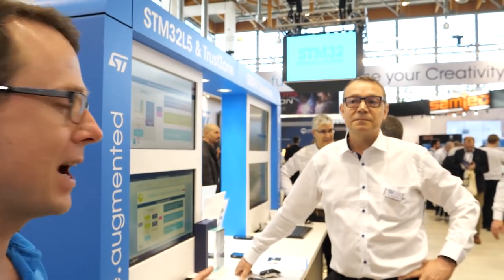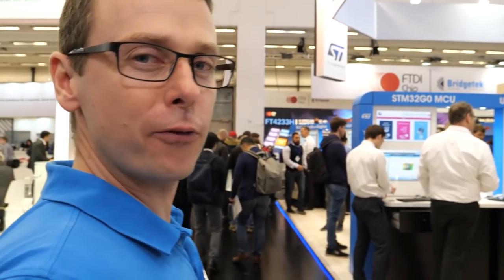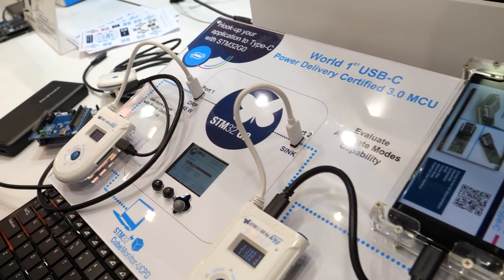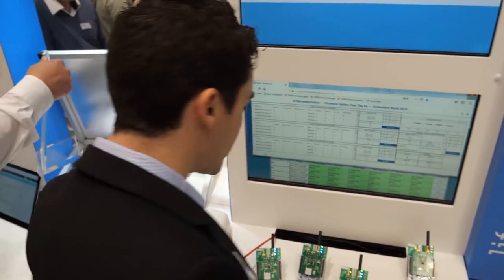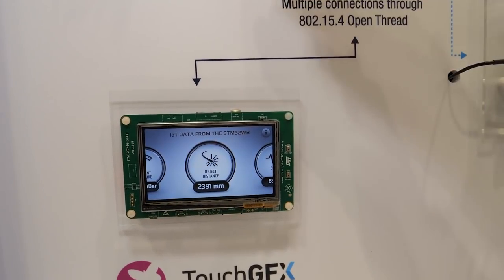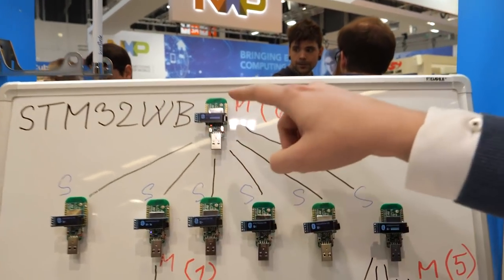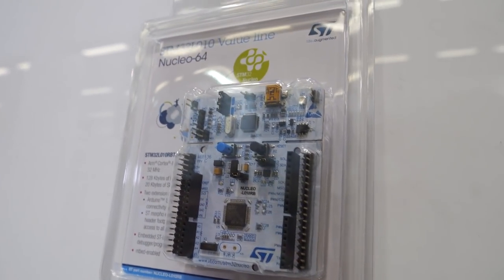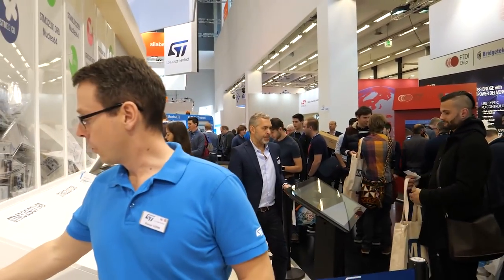Geek out with Charbax at embedded world 2019: PART 2 (STM32L5, STM32G0, FOTA over LoRAWAN)